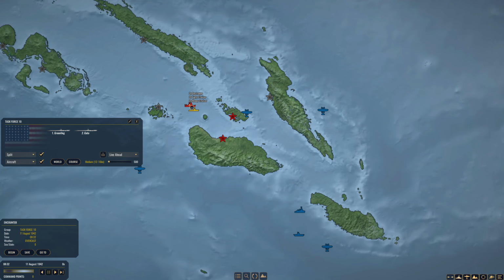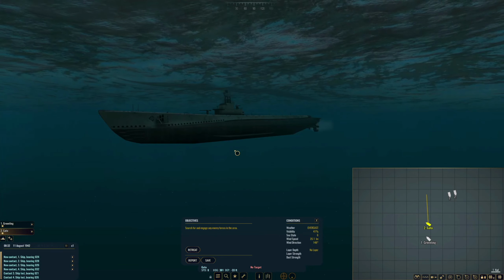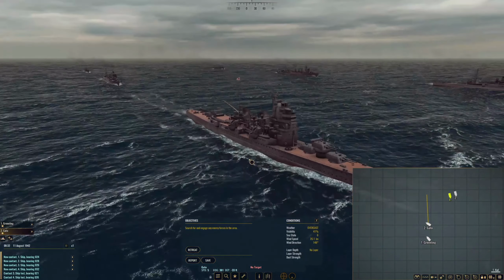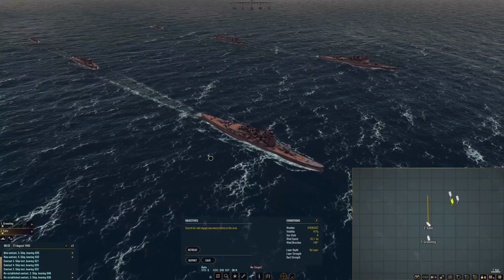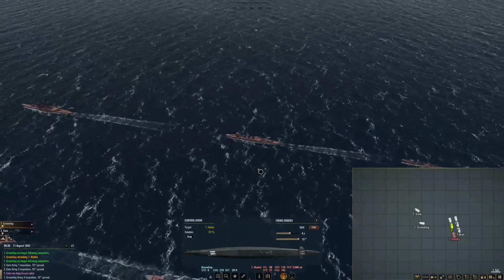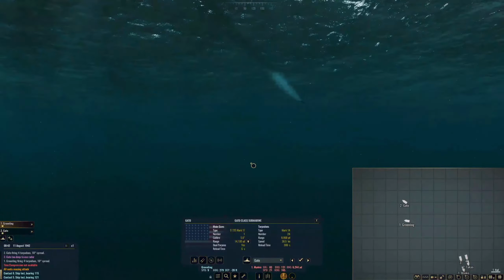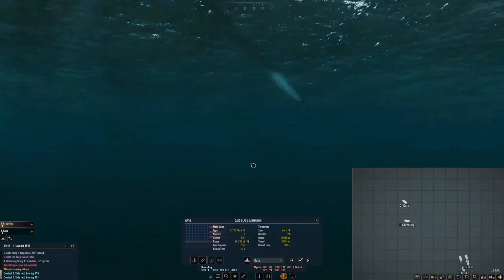War on the Sea U.S campaign Part 13 (Logistic and time problems)